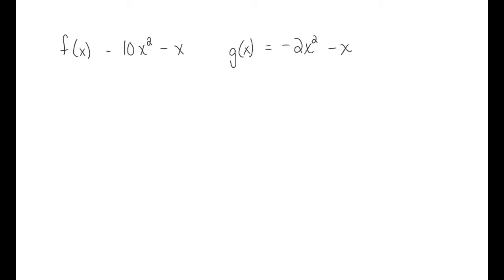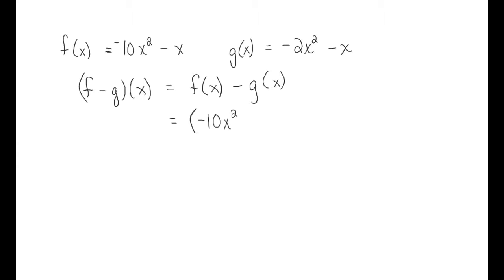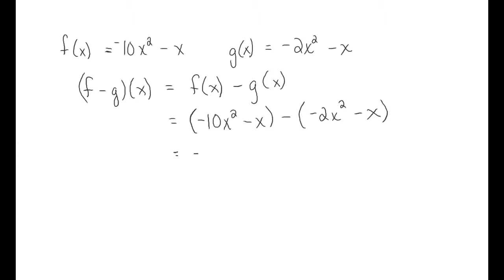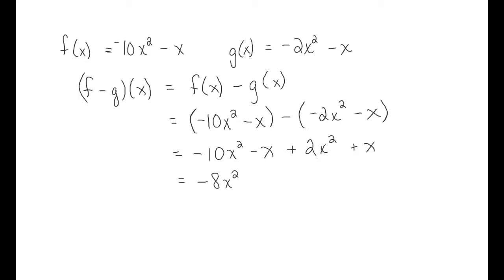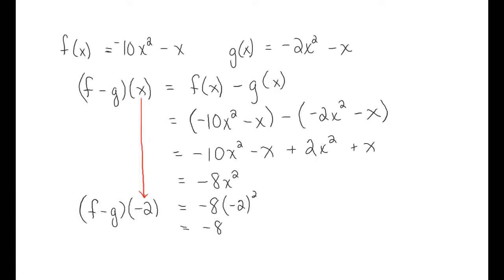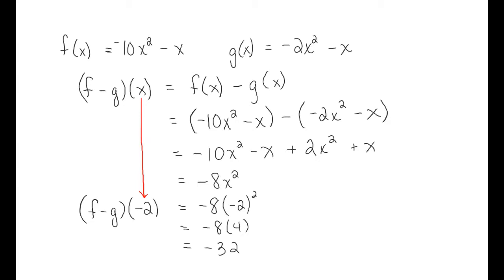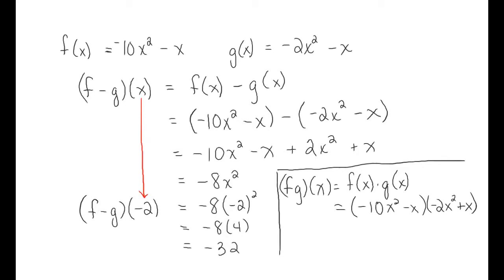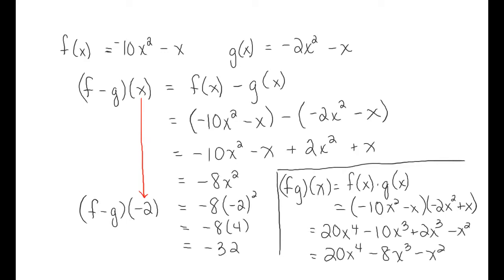MTH119AW10162020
Class recording from Friday, 10/16. This is short since there weren't many questions.